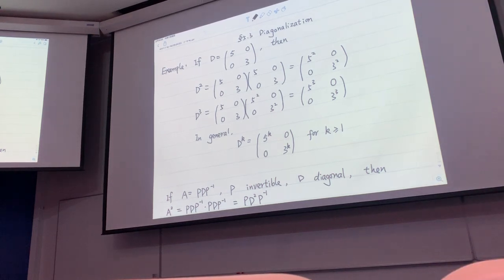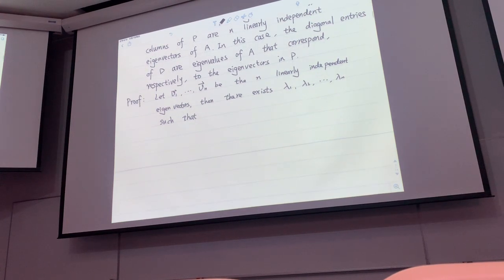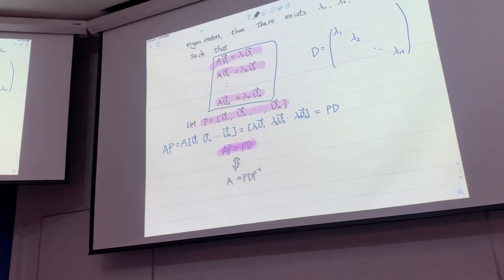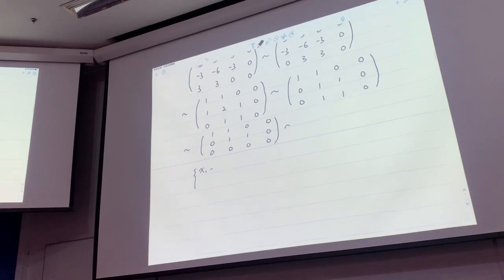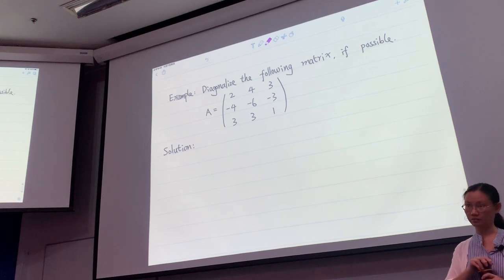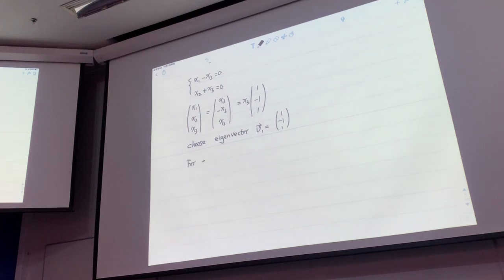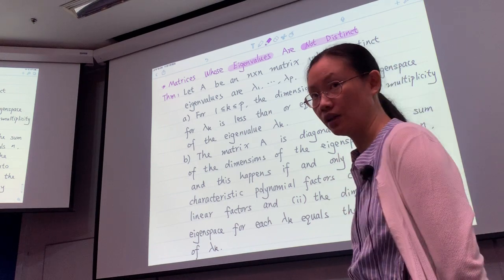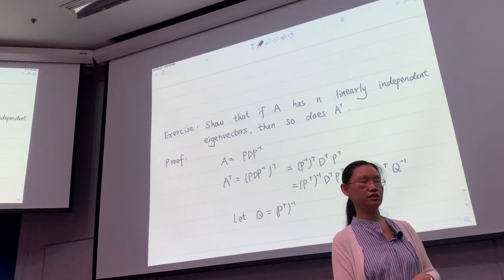5.3 Diagonalization - Matrix Linear Algebra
This video covers chapter 5.3 (Diagonalization) of the MATH2111 course in HKUST.
Instructor : Ye, Guibo.
MATH- 2111
Fall 2019
MATH 2111 - Matrix Linear Algebra
Video was recorded for personal revision only. Feel free to watch it as reference.